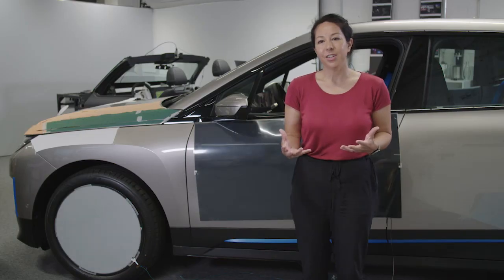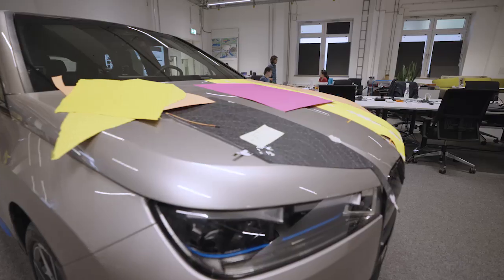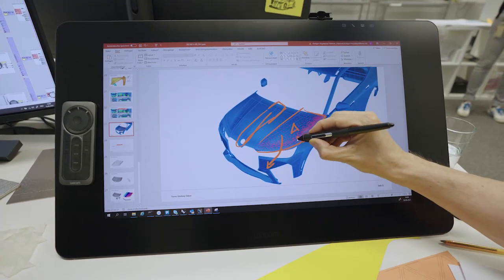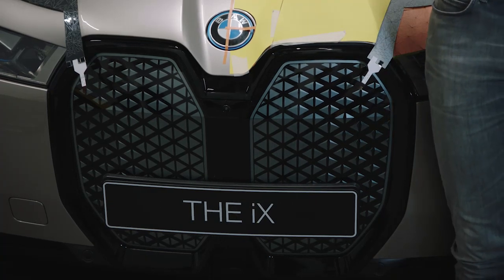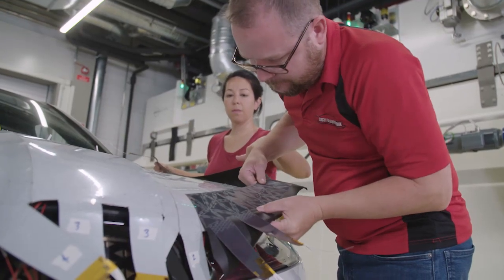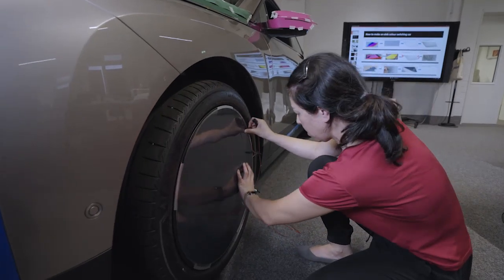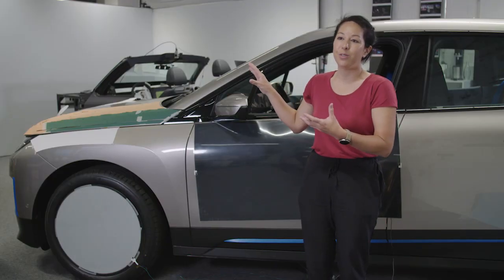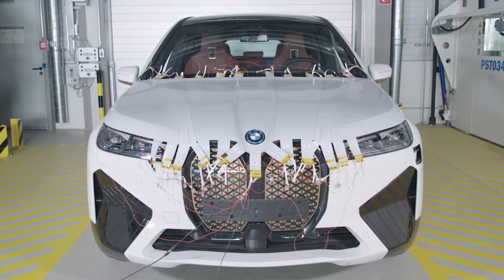Magic Paint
BMW's color-changing paint.